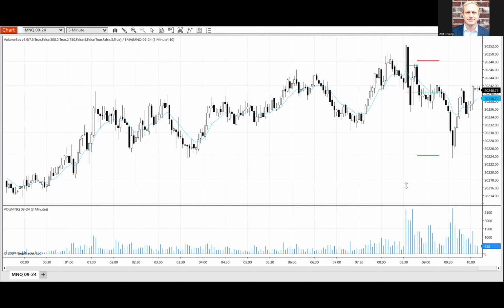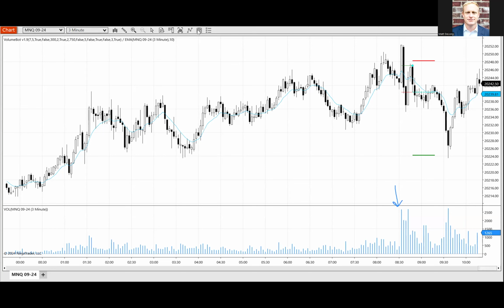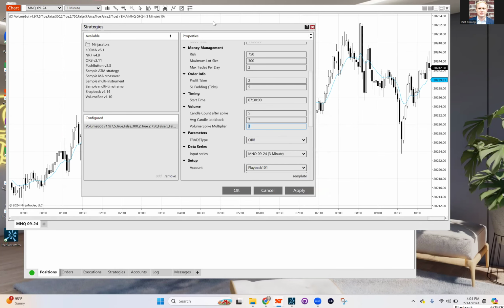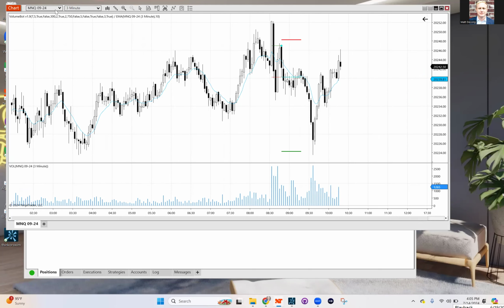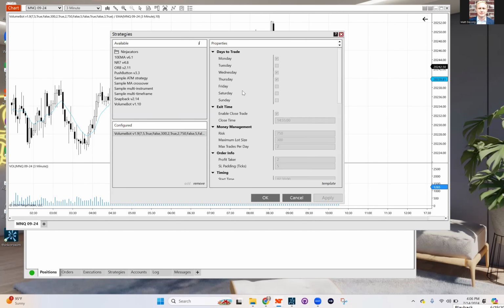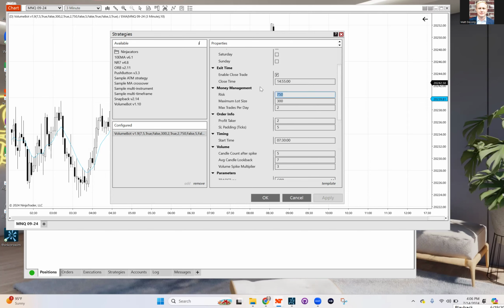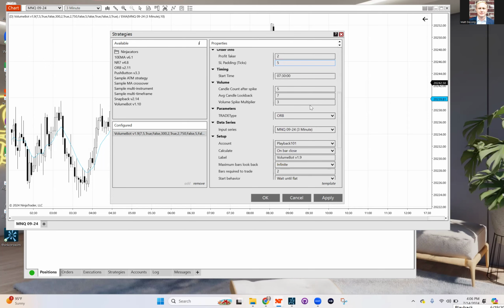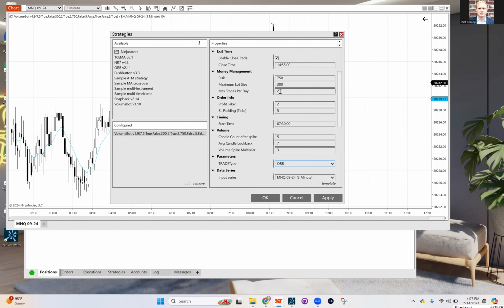VolumeBot Explained, available for NinjaTrader8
Trading automation is simple software that runs on your computer that places trades in your account. You can make money when the market moves up or down, in either direction! How cool is that?

Don't have money to trade? Get a $50k+ FUNDED Account for $500